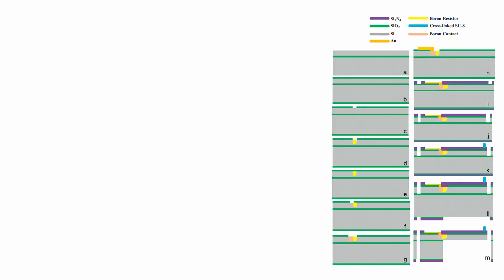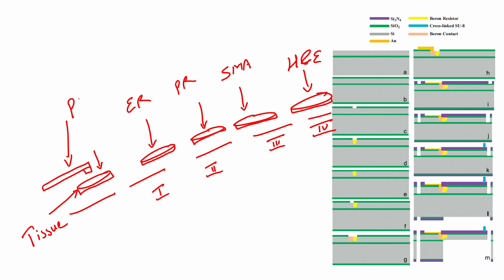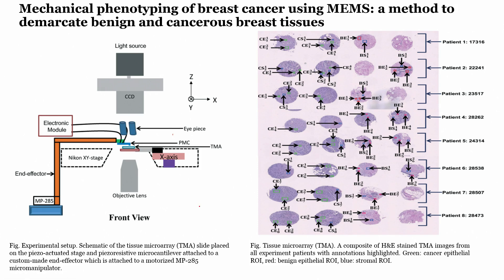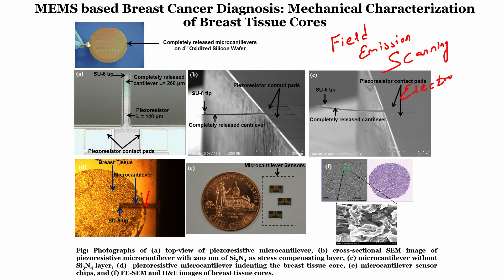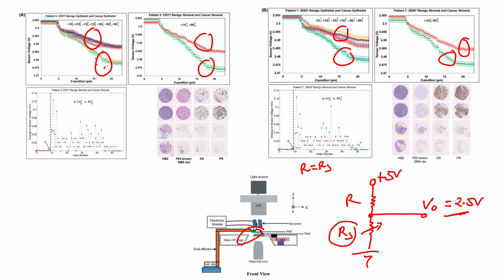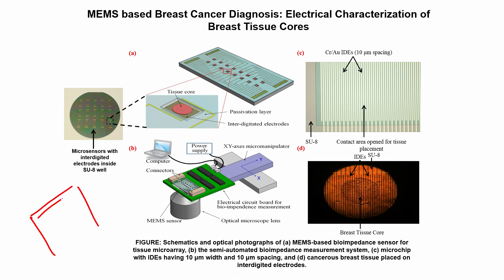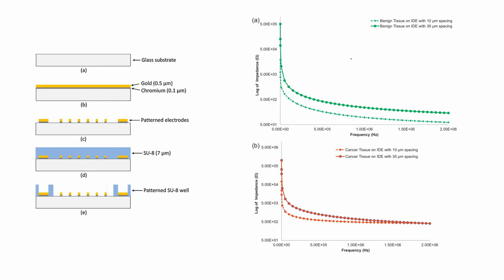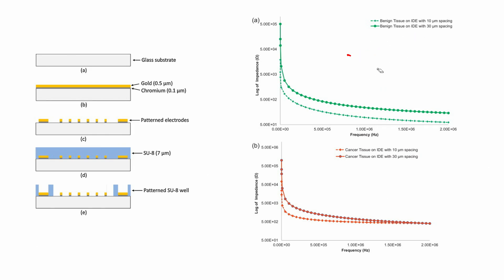noc19 ee41 lec50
Photolithography, IDE, photoresist, electrical properties of tissues, biopsy

 To access the translated content:
1. The translated content of this course is available in regional languages.
 2. Regional language subtitles available for this course
 To watch the subtitles in regional languages:
 1. Click on the lecture under Course Details.
 2. Play the video.
 3. Now click on the Settings icon and a list of features will display
 4. From that select the option Subtitles/CC.
 5. Now select the Language from the available languages to read the subtitle in the regional language.